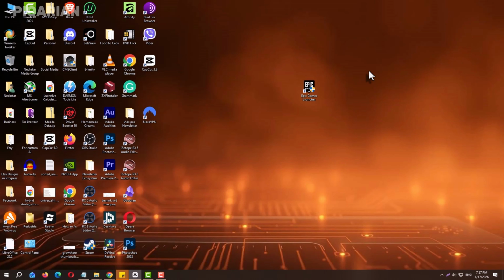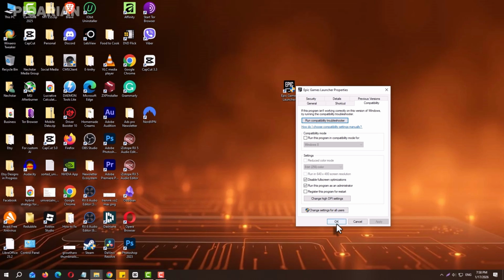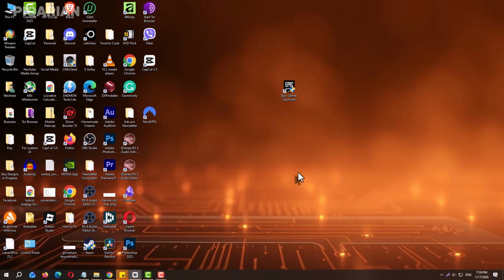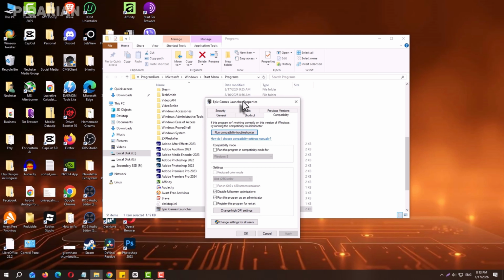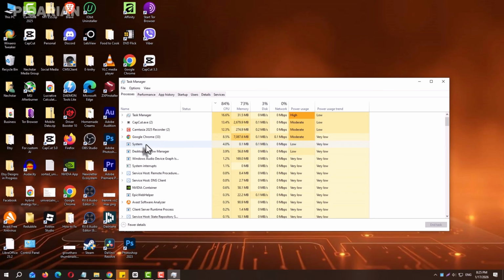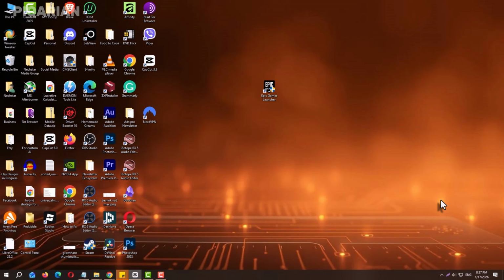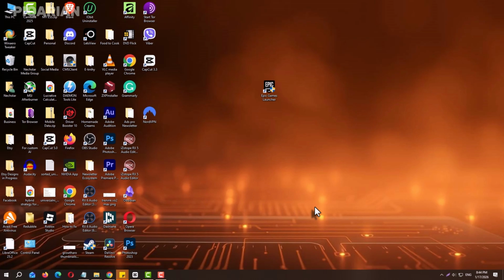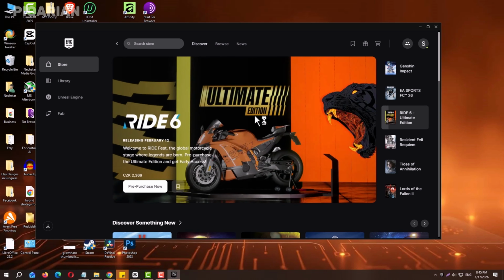Epic Games Launcher Won't Launch? Ultimate 4-in-1 Troubleshooting Guide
Are you struggling because the Epic Games Launcher won't open or is constantly crashing on your PC? Whether you're stuck on a black screen, an infinite loading loop, or the launcher simply won't launch at all, these glitches can be a total nightmare. In this 2026 troubleshooting guide, I’ve compiled the top 4 proven methods to fix the Epic Games Launcher and get you back into games like Fortnite, Rocket League, and Fall Guys without the headache.

Many players assume the Epic Games servers are down, but often it’s just a corrupted update file or a software glitch causing the launcher to freeze. This manual cleanup guide is the surgical approach that actually works, helping you bypass Windows restrictions and rebuild broken data fragments from scratch.

In this video, we cover:

How to fix Epic Games Launcher not opening by clearing your webcache.

Resolving compatibility issues using High DPI settings and Administrator privileges.

Troubleshooting "zombie states" where the launcher is running but won't show on screen.

Step-by-step instructions to force the launcher to rebuild interface files.

Why this happens: Usually, the launcher tries to update itself and trips over a tiny fragment of data that didn't download correctly. Instead of realizing there’s a mistake, the software keeps trying to read that broken file over and over, creating an infinite loop. By following the steps in this video, you will take back control of your setup.

📌 Timestamps:

0:00 - Why Epic Games Launcher Won't Open
1:07 - Method 1
3:53 - Method 2
5:55 - Method 3
8:15 - Method 4